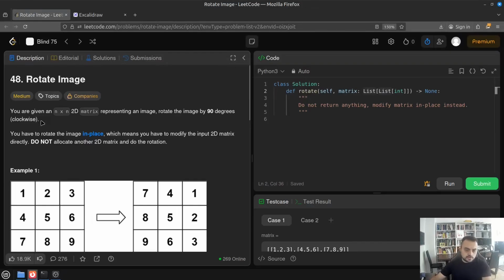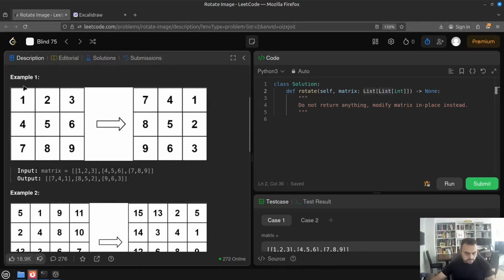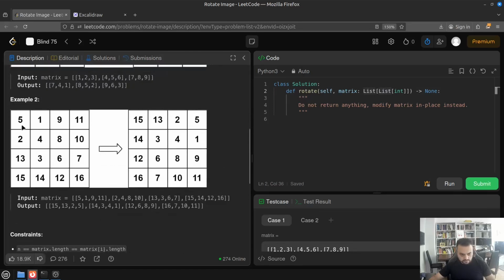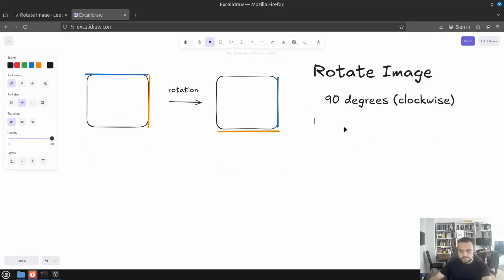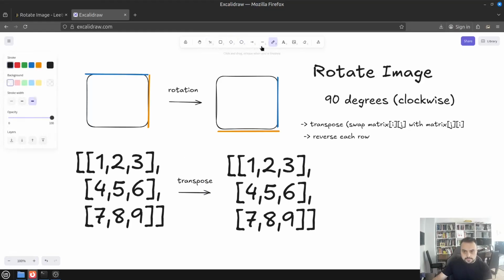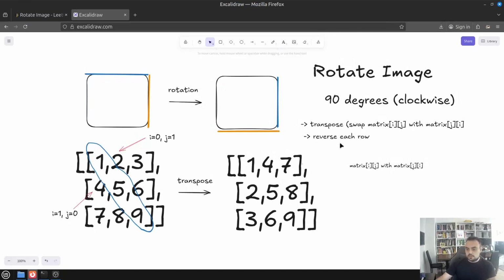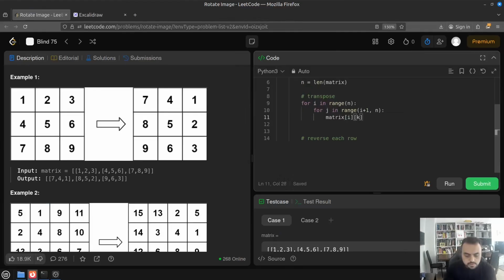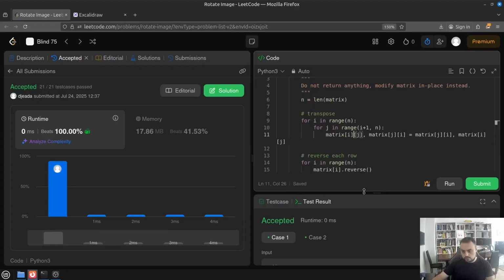Rotate Image - Leetcode 48 - Python